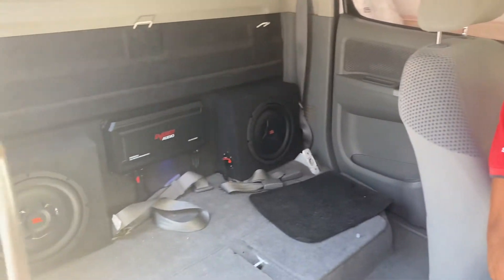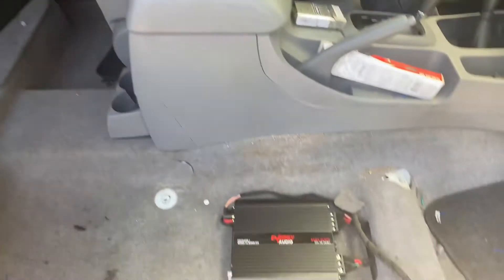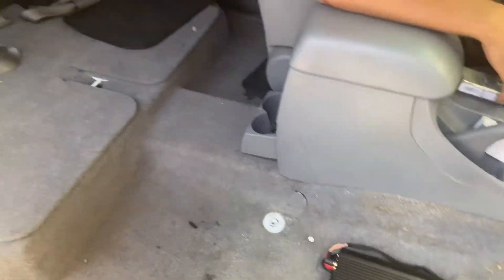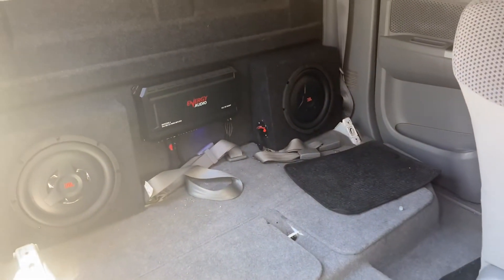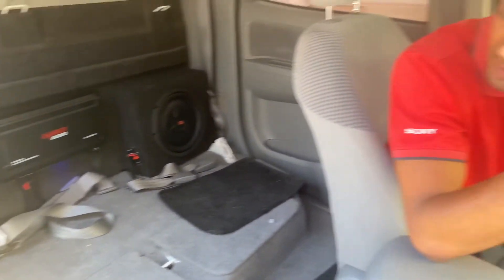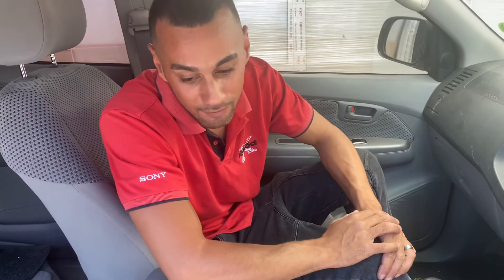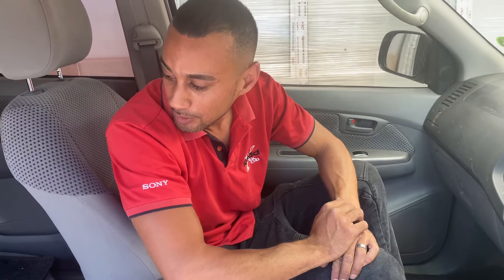Toyota Hilux sound system fitted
Toyota Hilux
Fitted with Phoenix gold front split system, rear coaxial, x2 JBL slim line subs, energy audio 4ch and baby block.
Below we supplied some pics and a short video